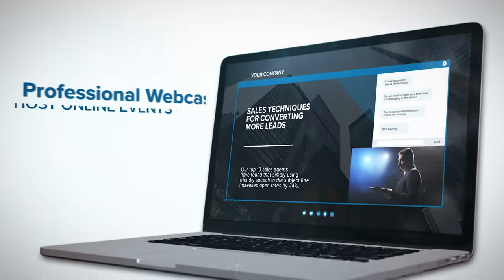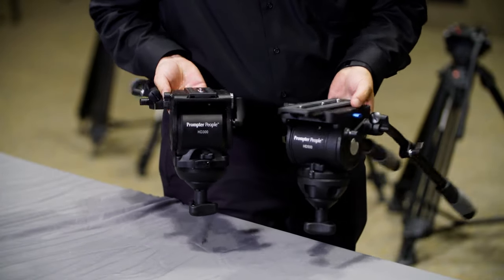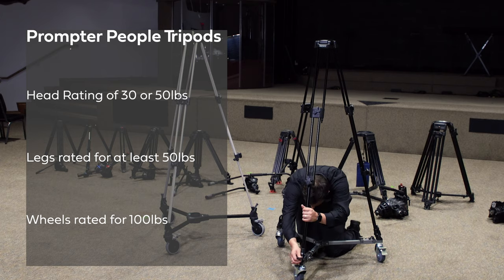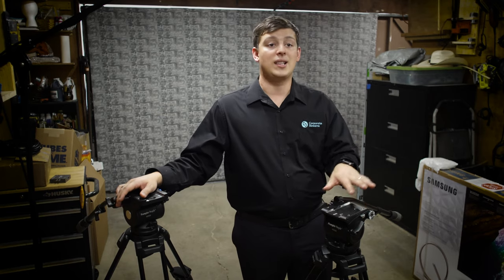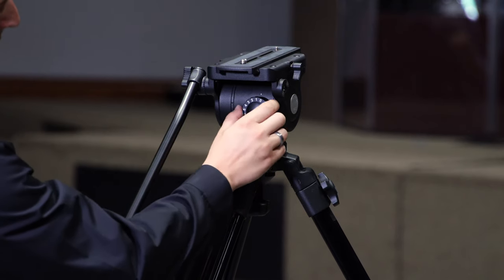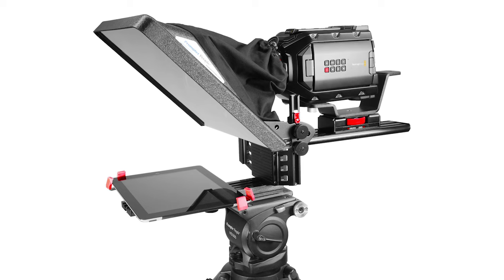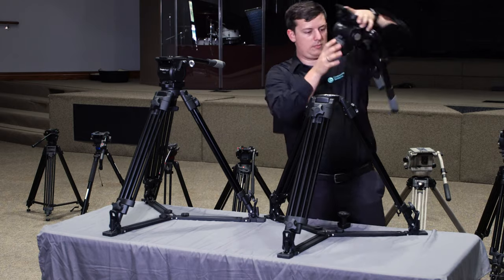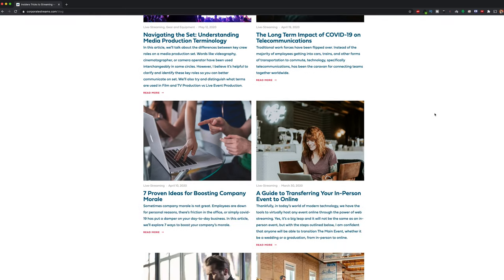Prompter Pro Tripod Review HD300 and HD500 from Prompter People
Looking for a reliable prompter tripod? Check out our in-depth review of the Prompter Pro HD300 and HD500 models to see which one is the best fit for your needs.

Timestamps:
00:00 Introduction to the HD 300 and HD 500 tripods from Prompter People.
00:30 Description of the tripods' features and comparison with other tripod brands.
01:25 Discussion about the importance of pivot points and tripod stability during camera movement.
02:19 Emphasizing the significance of a solid tripod as the foundation for video production.
03:40 Differentiating between the HD 300 and HD 500, and their suitability for various production needs.

The Prompter Pro Tripod Review discusses the HD 300 and HD 500 tripods from Prompter People. The reviewer explores their features, payload capacities, and suitability for various applications like church environments and corporate videography. He highlights differences such as payload capacity and arm configurations, emphasizing the importance of tripod stability in live production settings.

The review covers aspects like smoothness, drag settings, and pricing, offering insights into the suitability of each model based on individual needs and budgets. Overall, it presents a thorough evaluation of these tripods, aiming to assist viewers in making informed purchasing decisions.

I’m happy to review 2 solid tripods that give you a ton of bang for the buck. Prompter People is known for their affordable Teleprompters. It makes a lot of sense for a teleprompter company to expand its product line to include tripods rated to hold their 12-25lb teleprompters, and these tripods perform well with or without their counterparts attached. Recently they’ve released 2 new tripods that check many boxes for me.

I hope you enjoy the "Prompter Pro Tripod Review HD300 and HD500 from Prompter People" video.